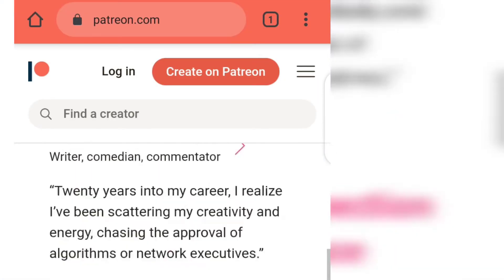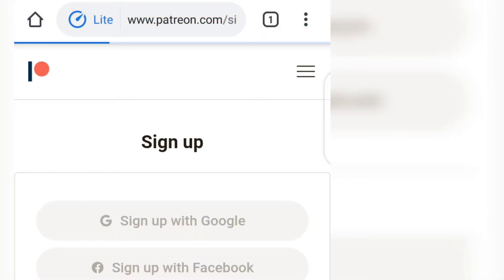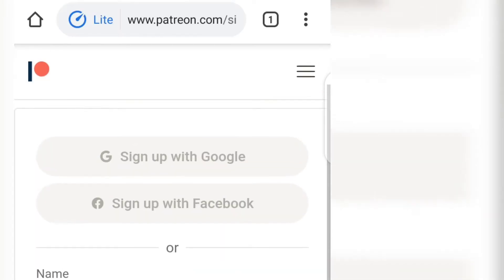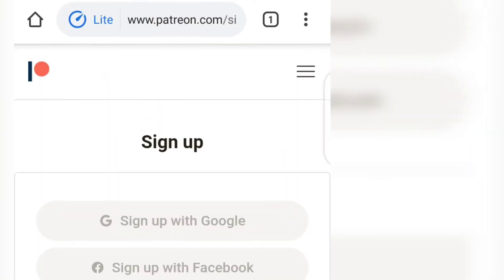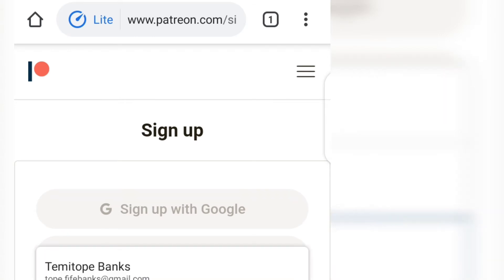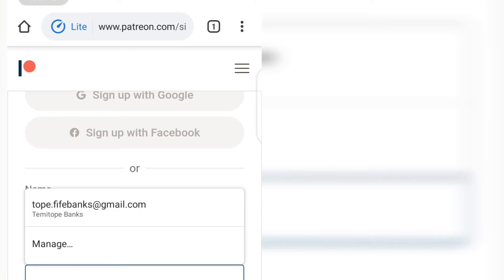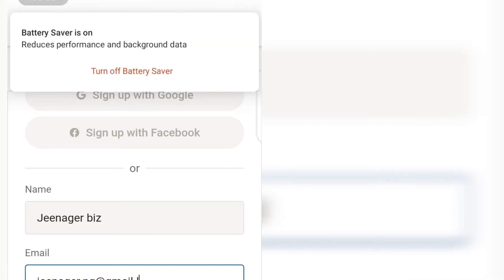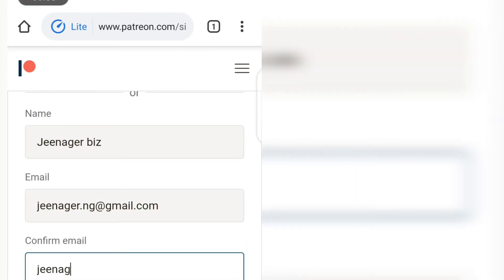HOW TO CREATE PATREON ACCOUNT TUTORIAL:SET UP A PATREON ACCOUNT IN 2020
HOW TO CREATE PATREON ACCOUNT TUTORIAL:SET UP PATREON ACCOUNT IN 2020